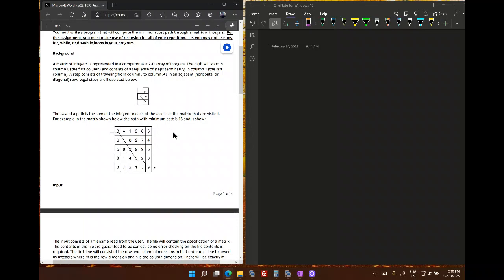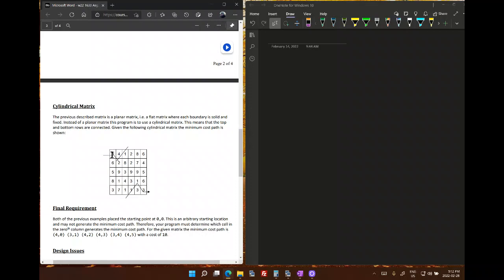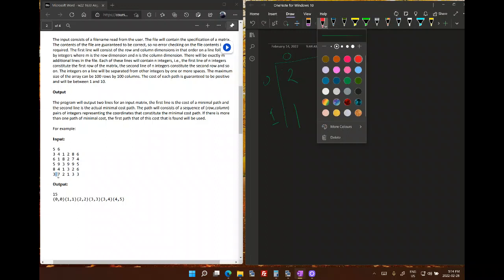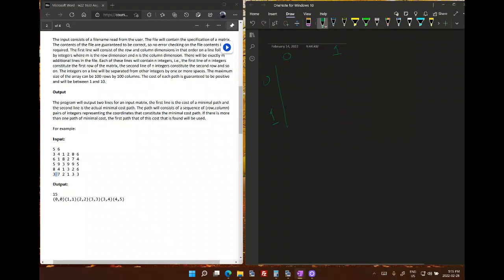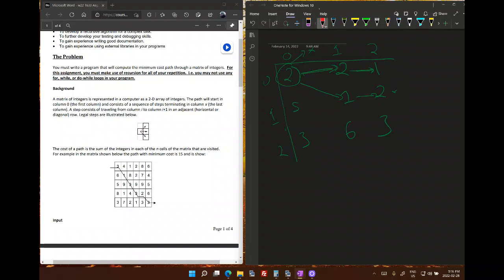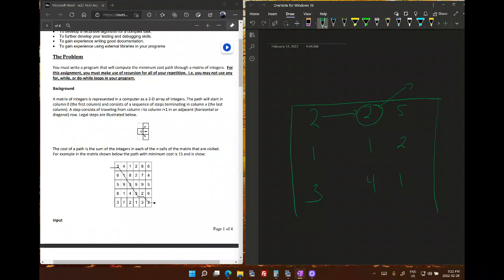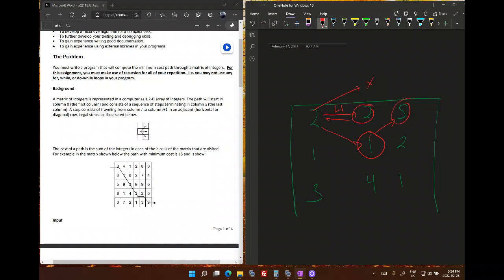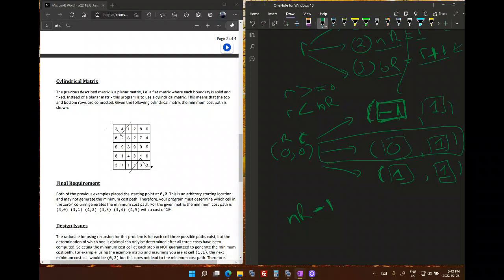COMP 1633 - Tutorial 12 - Talk about asst 3 (2022)